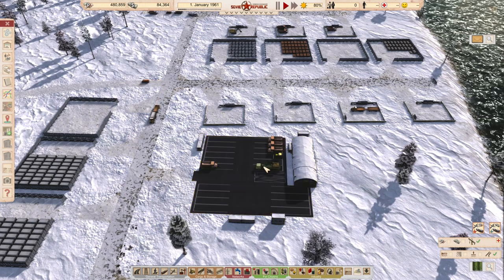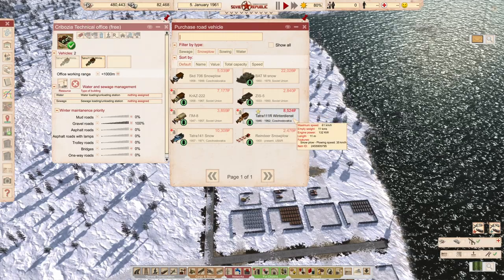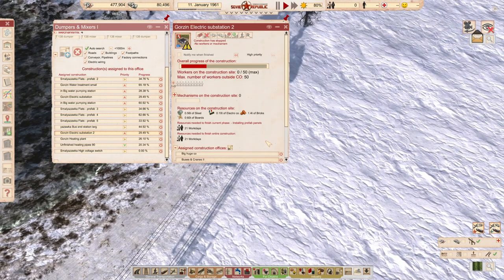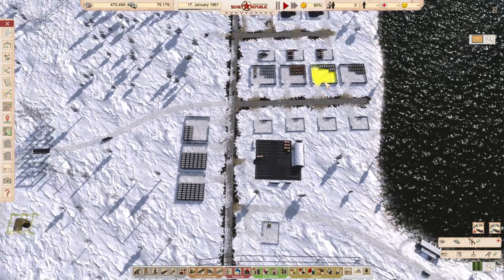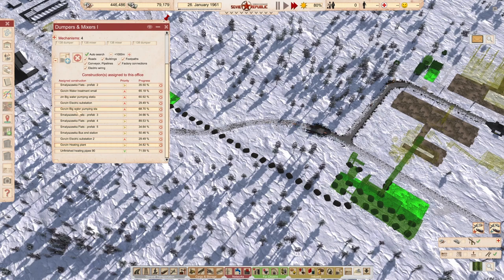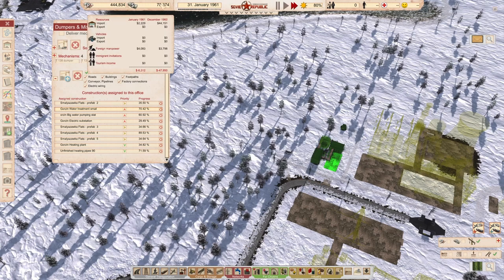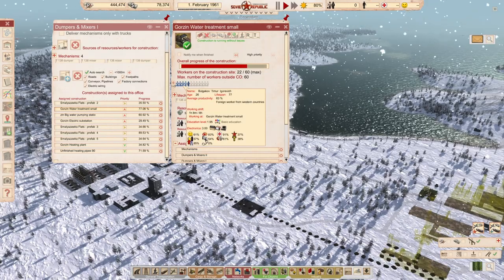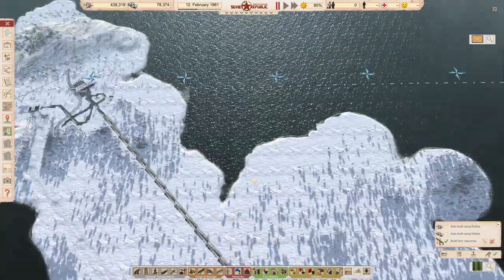It's February. Starter town done. Except for flats. | S02E08 | Workers & Resources